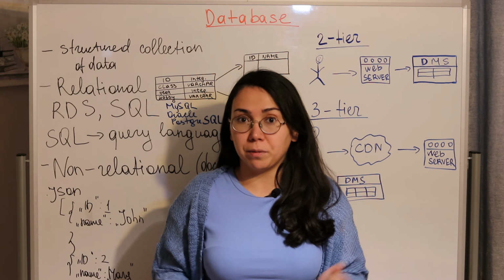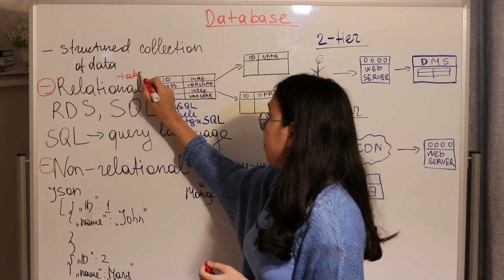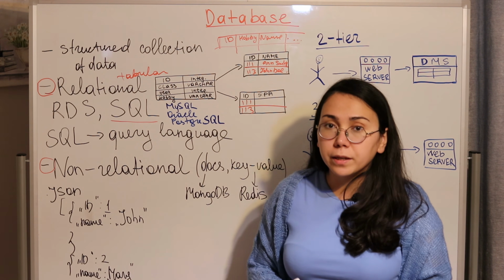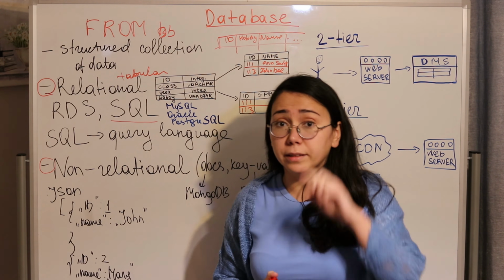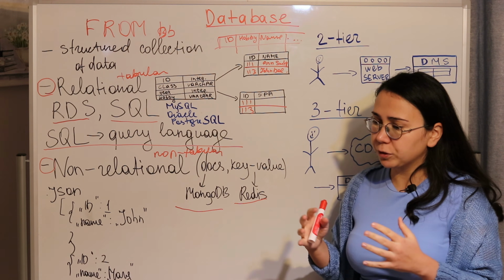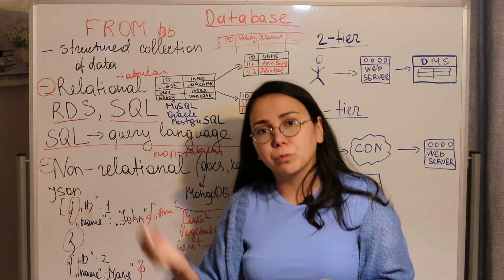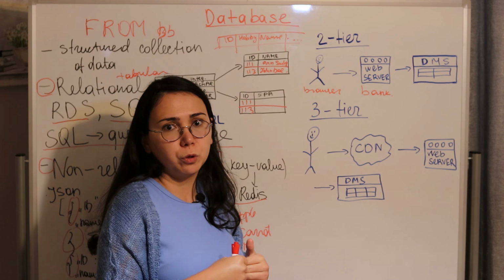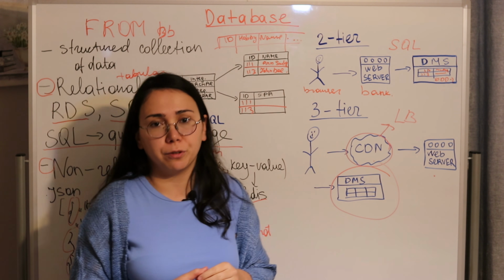Databases Explained: Why Every App Needs a Database!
Hi friends! 👋 In this video, we’re diving into databases—what they are, why they’re so important, and the key differences between relational and non-relational types. Whether you’re curious about how apps store your data or just want to sound extra smart at your next tech convo, I’ve got you covered!

Databases are the backbone of the digital world, from your favorite social apps to big e-commerce websites. Knowing how they work can help you understand the tech around you better—and who doesn’t love learning cool stuff?

Let’s connect on Instagram too—@callmejama_—I’d love to hear from you.

Have a great day, and I’ll see you in the video!
– Jama ✨